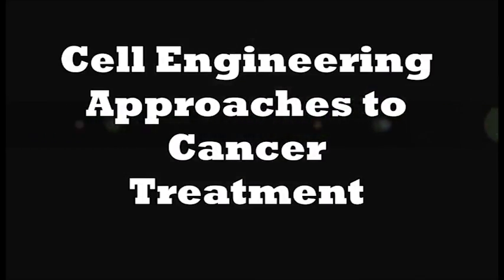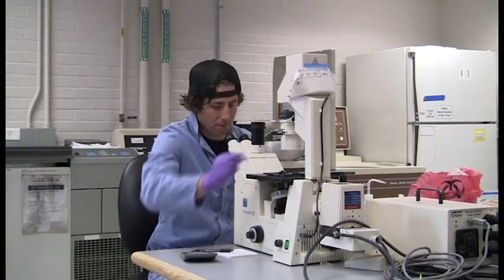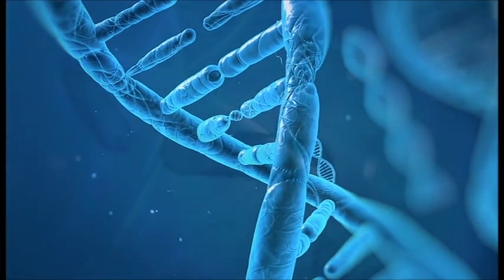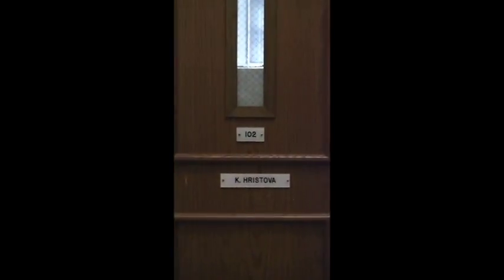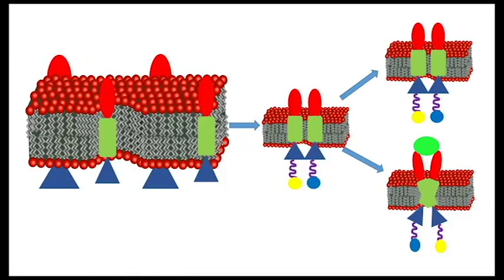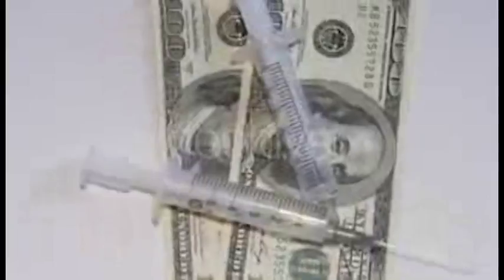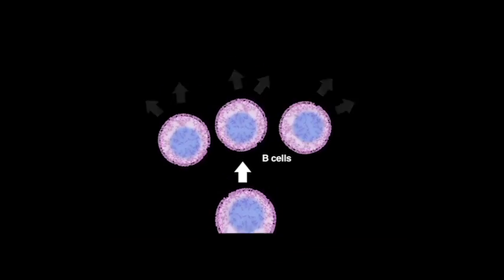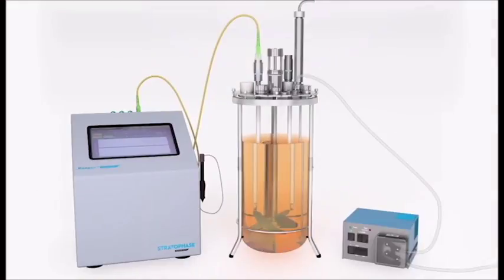Team GFS Video